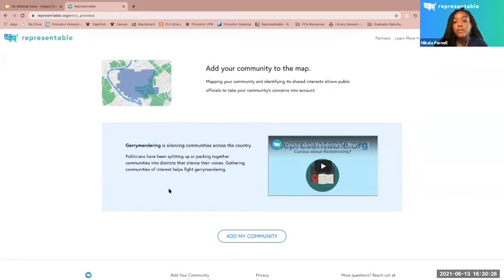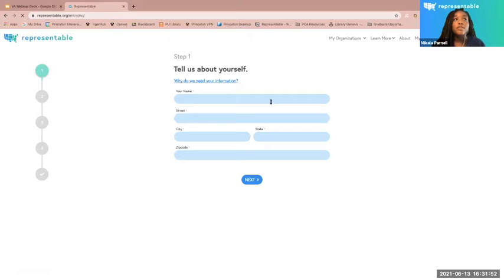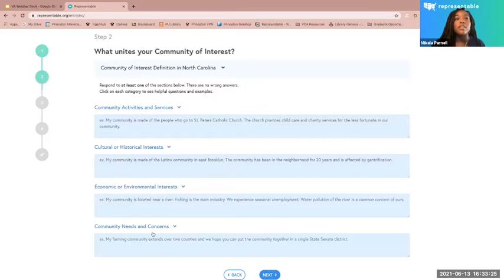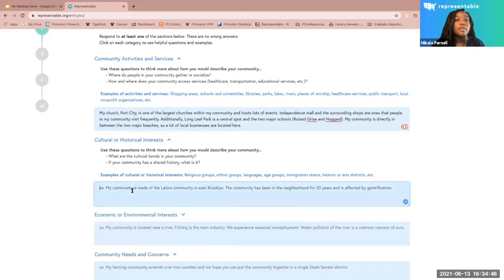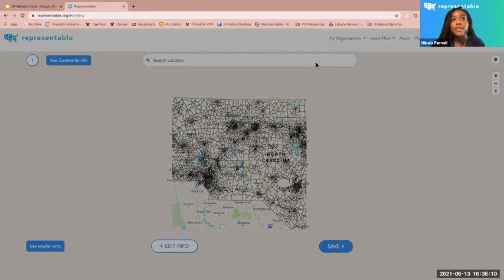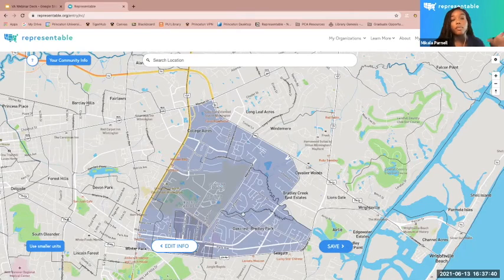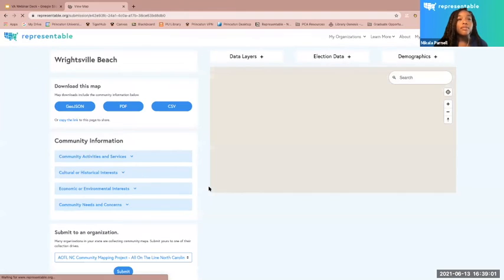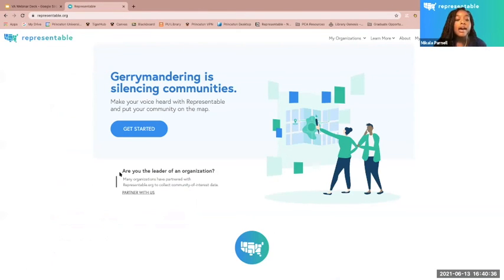OneVA2021/VA-NAACP Redistricting Organizing Summit: Mikala Parnell from Representable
On June 13, the VA NAACP and OneVirginia2021 hosted a Redistricting Organizing Summit designed to teach organizations and activists how to engage on the issue of redistricting and how to organize and mobilize in different kinds of communities. In this video, Mikala Parnell from Representable gives a live demo of the free online community mapping tool from the Princeton Gerrymandering Project.